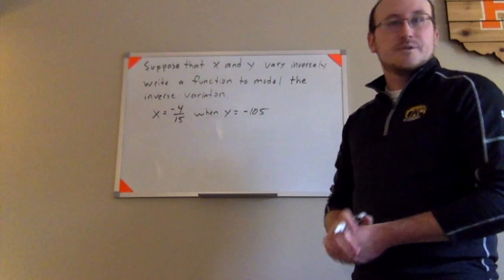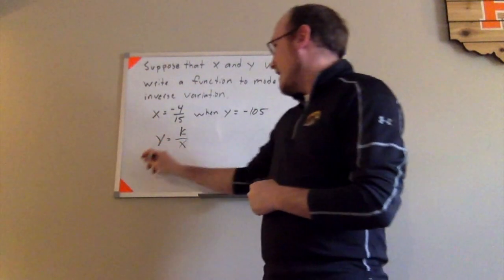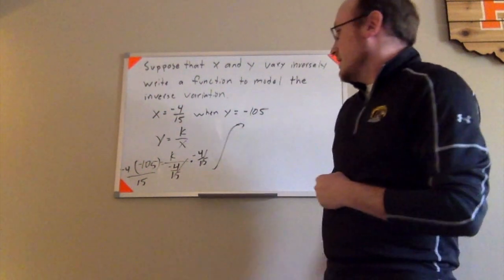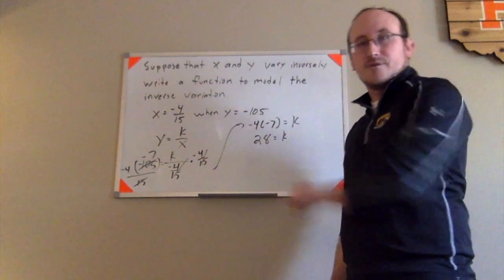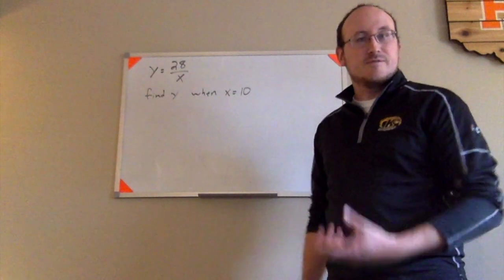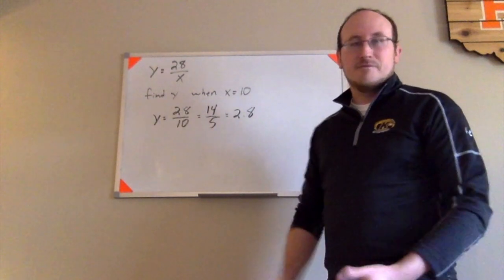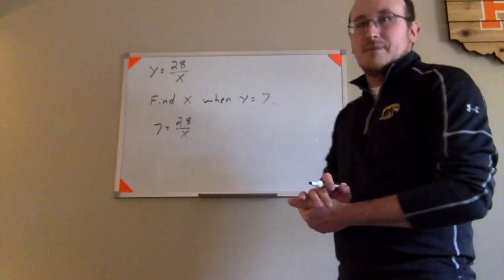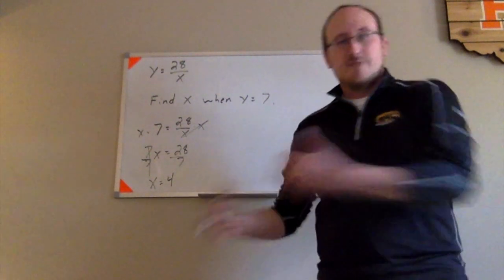Inverse Variation Example #1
In this video, I show students how to write an inverse variation function when told the x and y vary inversely, and given an ordered pair (x,y) representing an input and output value.  I then show students how to determine the value of each variable, given the other using thier function.